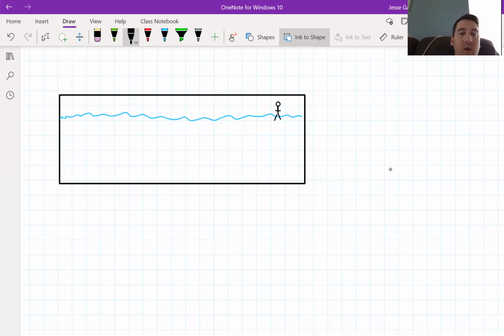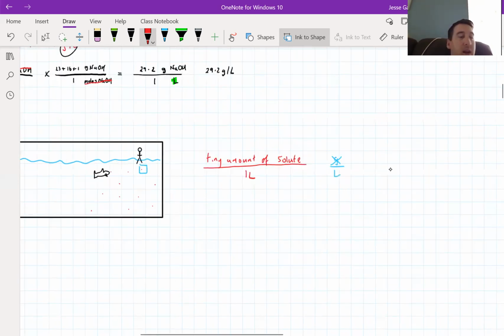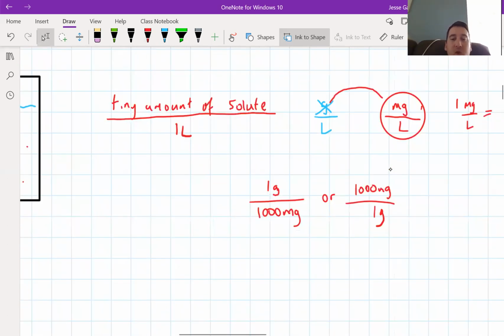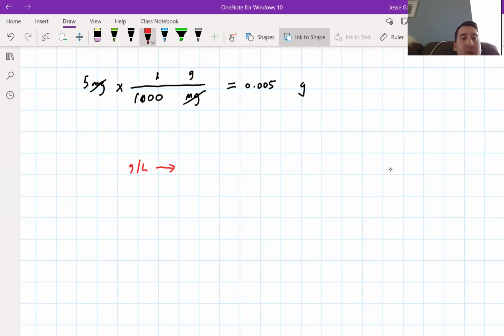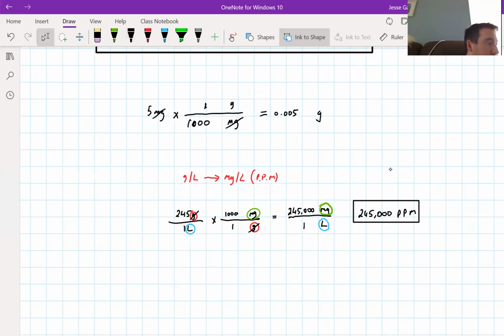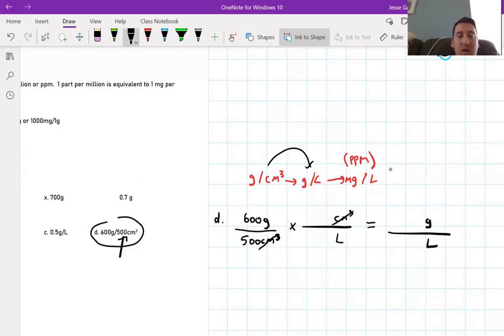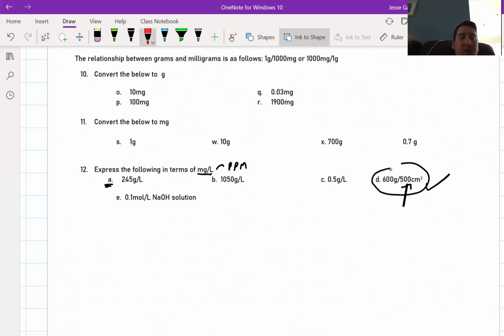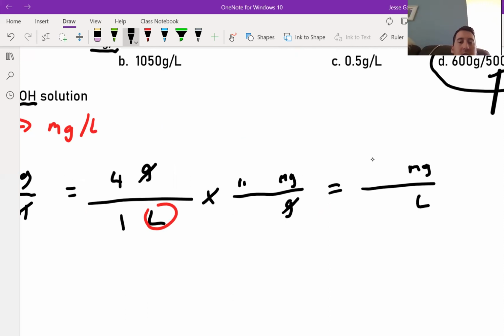LC Chem Booklet 4 - Concentrations in parts per million (ppm)